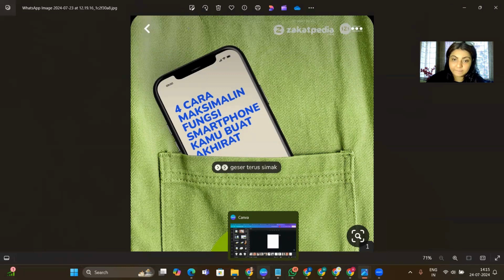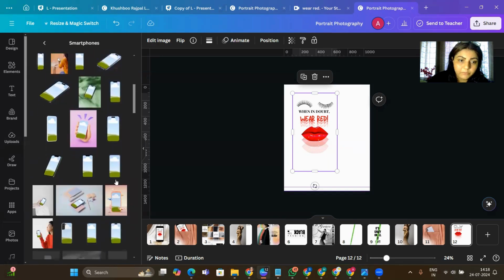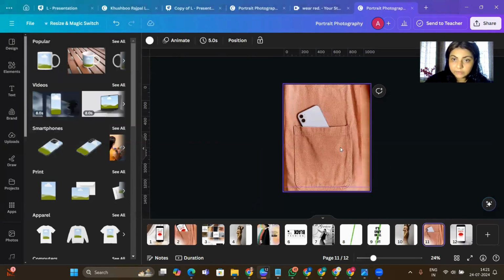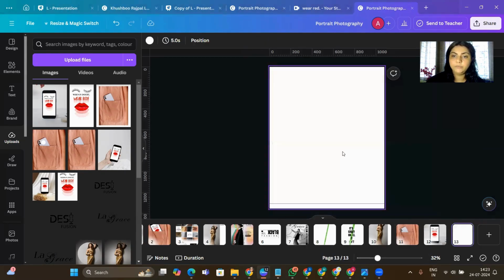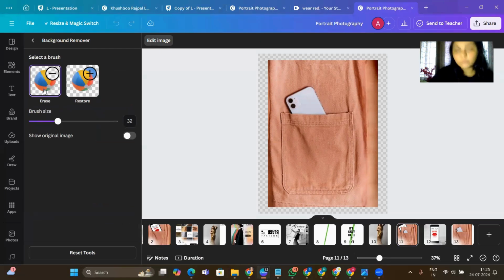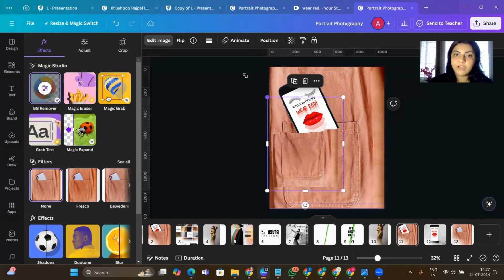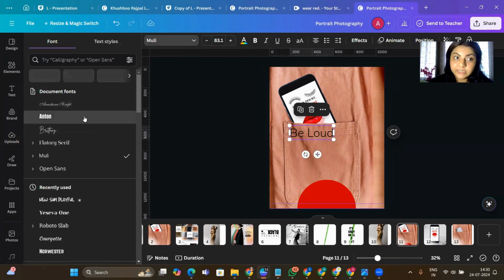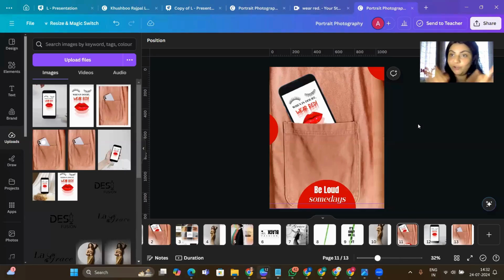Edit Images like a Pro in Canva with Khushboo Rajpal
In this step-by-step tutorial, learn about the best Canva Photo Editing Tips and Tricks.

Do you want to learn how to edit your photos like a pro using Canva? Canva is a powerful and easy-to-use online tool that lets you create stunning graphics and designs for personal or professional projects. Whether you want to enhance your photos, add some cool effects, or create a collage, Canva has everything you need.

In this video, I will show you 10 excellent Canva photo editing tips and tricks to take your photos to the next level. You will learn how to:

- Edit the foreground or background of a photo separately
- Pick Color from dropper
- Erase certain portions of an image
- Use Frames
- Remove the background
- Create a mockup on a t-shirt or computer screen as examples

By the end of this video, you can edit your photos with confidence and creativity using Canva. You will also discover some hidden features and shortcuts that will save you time and make your editing process easier.